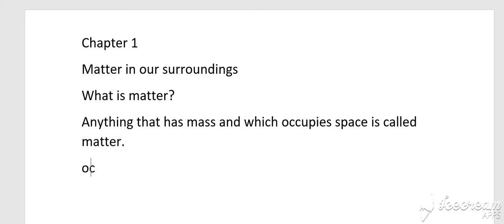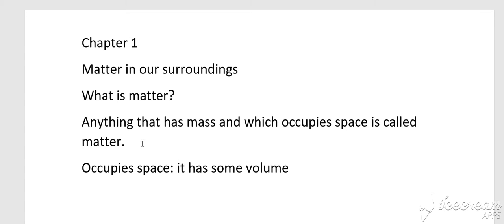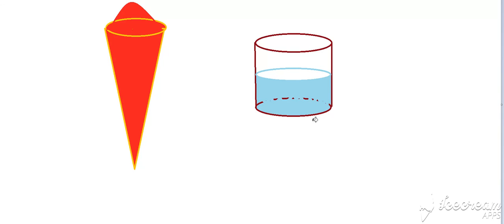CBSE IX SCI Ch 1 (#1) Matter in our surroundings (What is matter)